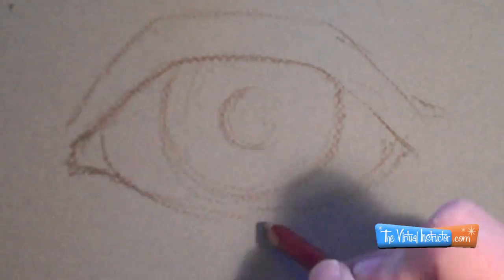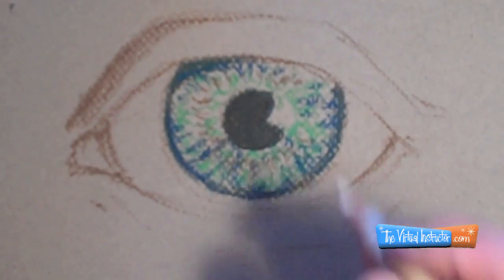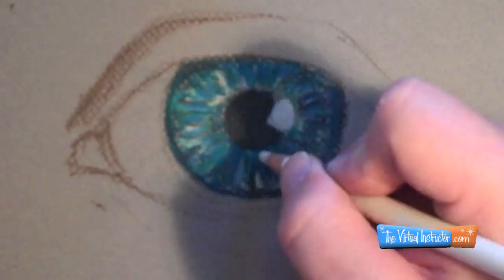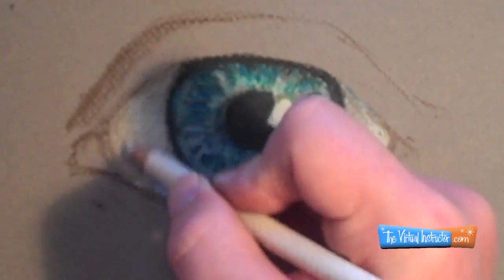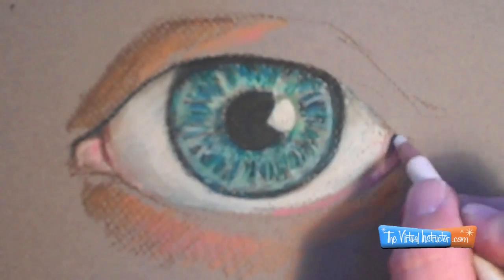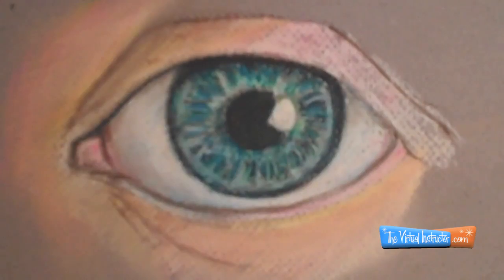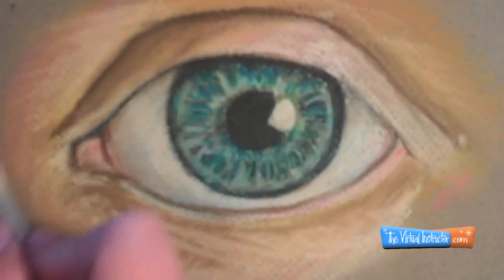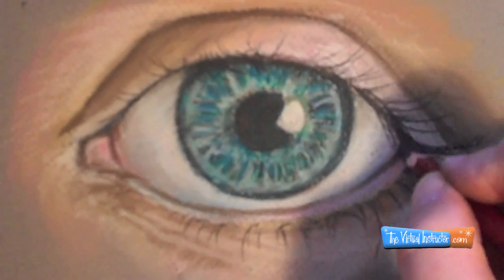How to Draw with Pastel Pencils- Eye Demonstration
for more free drawing lessons. learn how to draw with pastel pencils in this video demonstration of a drawing of an eye.